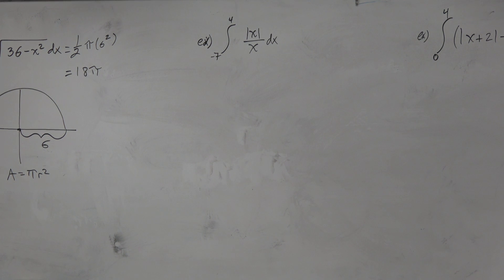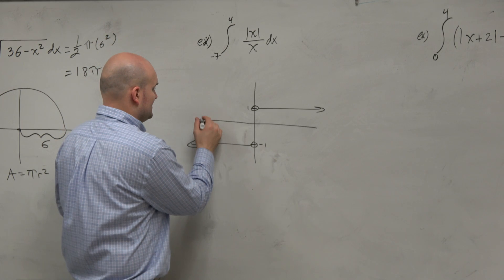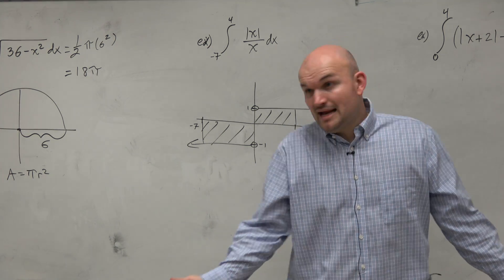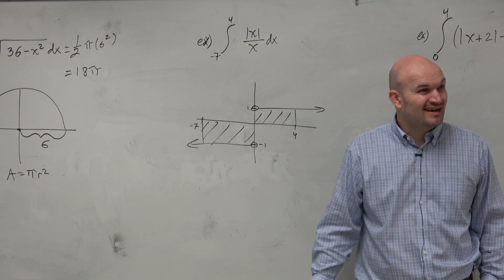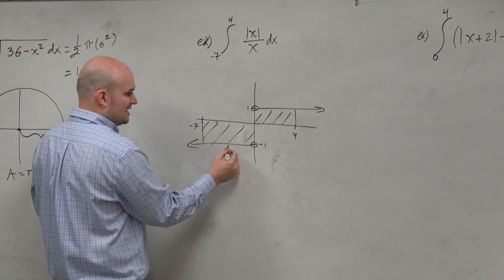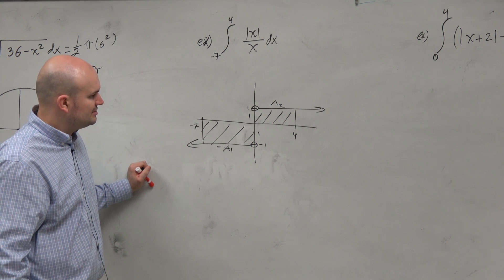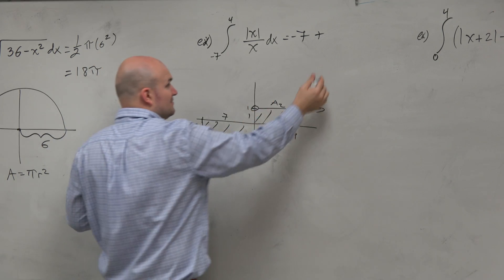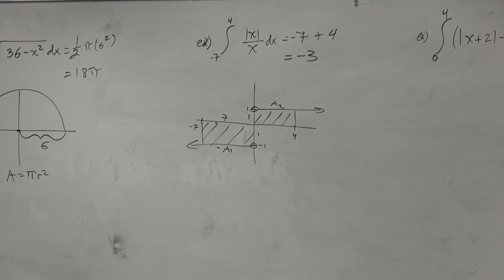How integrate the absolute value of x over x